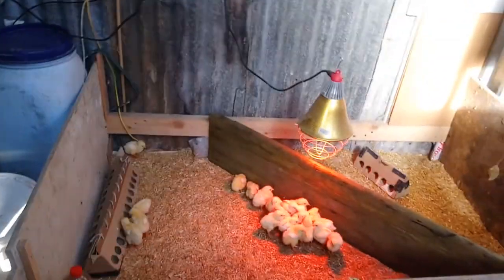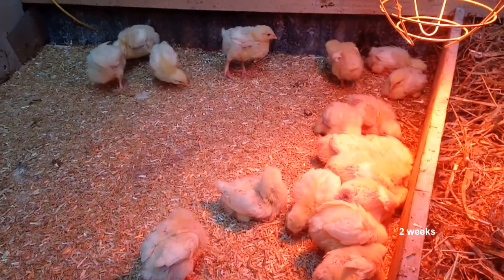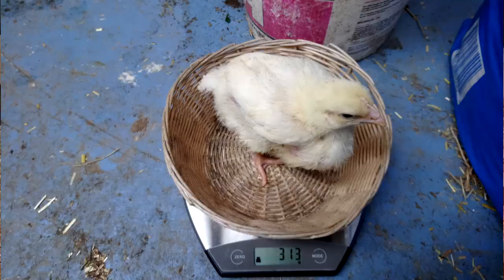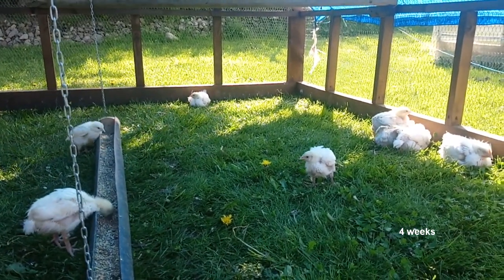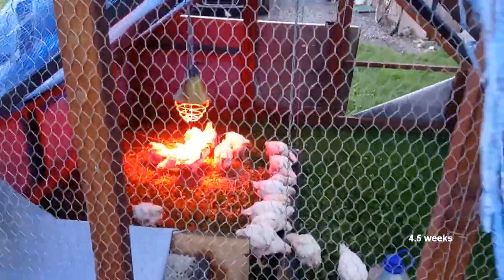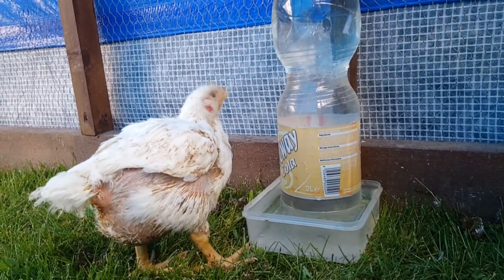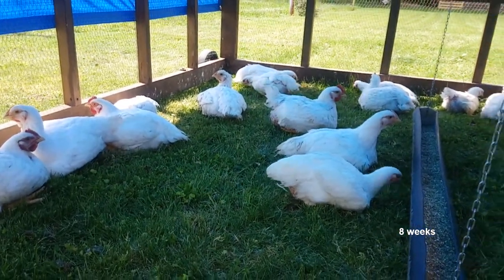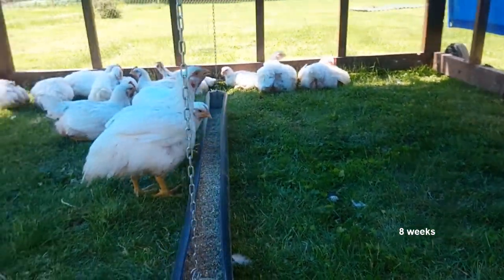growing broilers yourself for meat *full process*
this video describes the full process of growing and culling broilers for meat in your home back yard. It takes only 8 weeks to grow a full size broiler and it is  probably the most efficient way to have a super healthy food!